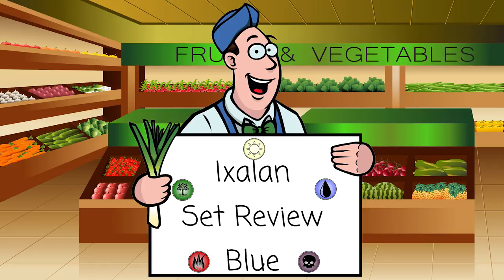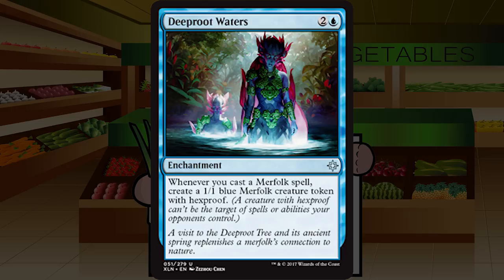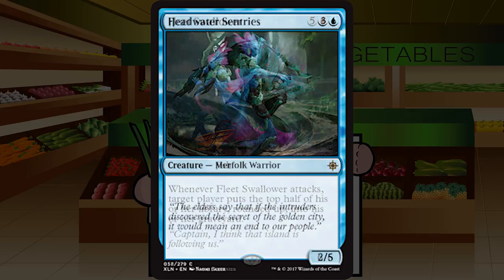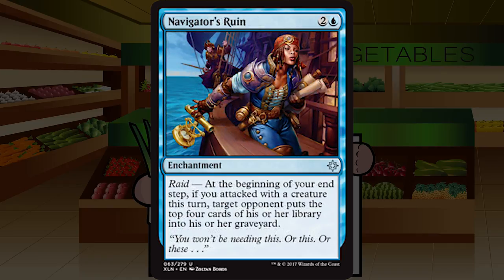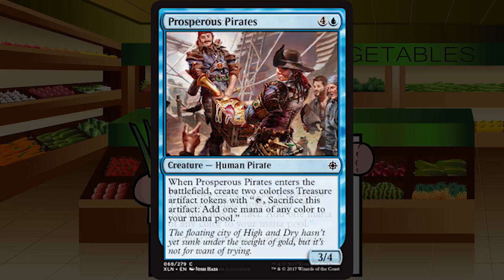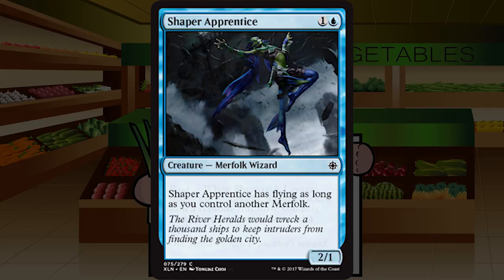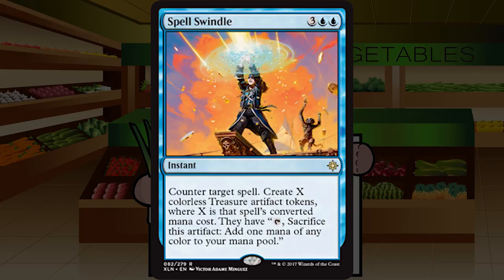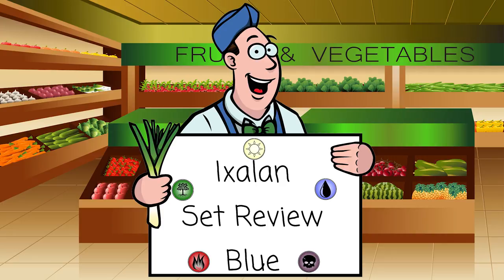Ixalan Limited Blue Set Review - The Mana Leek